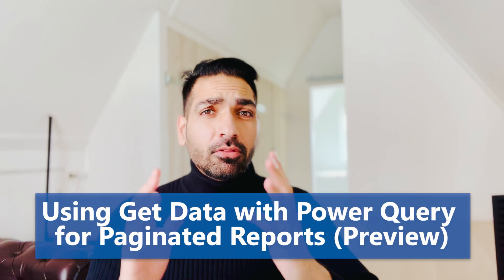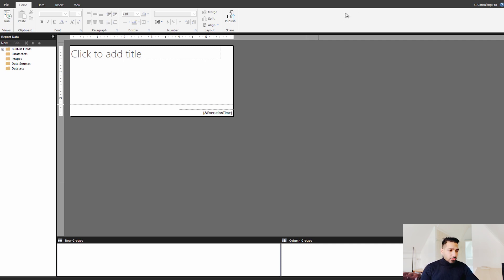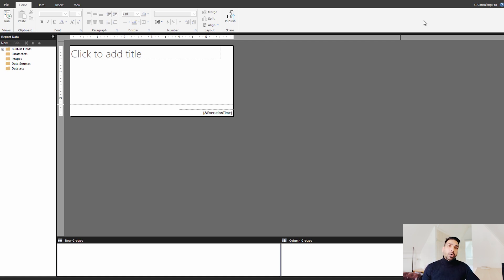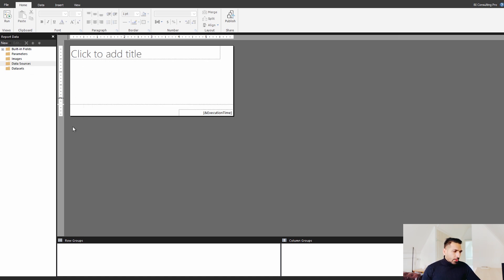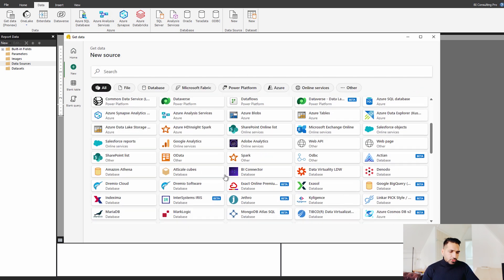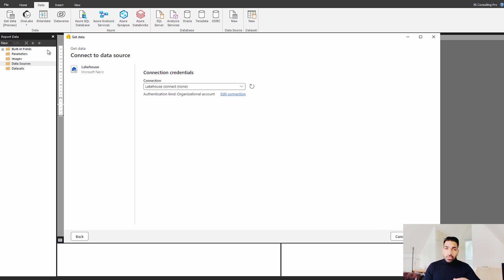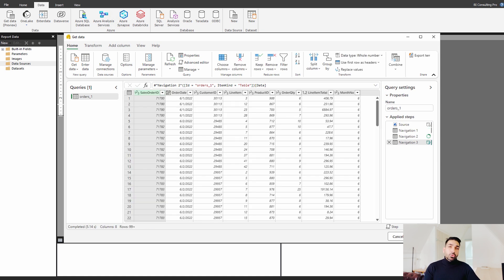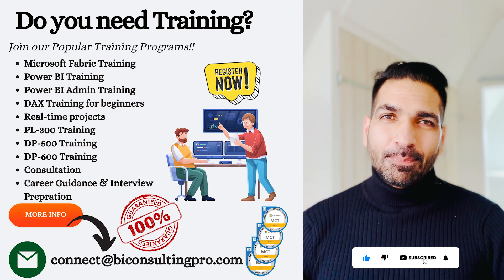Get Data in Paginated Reports - Combine data from Multiple Sources